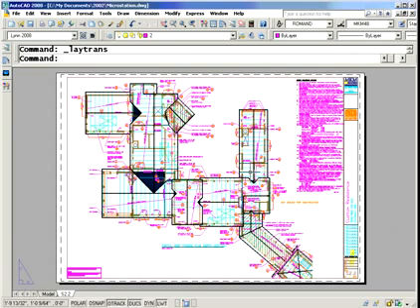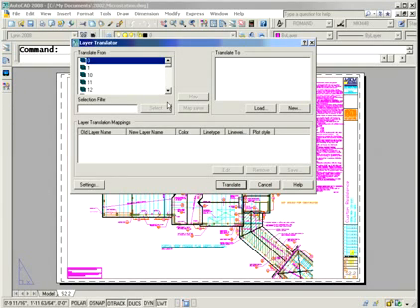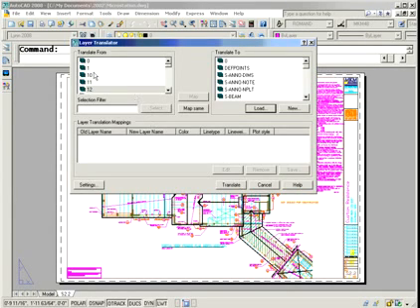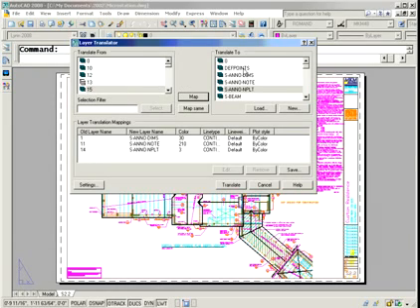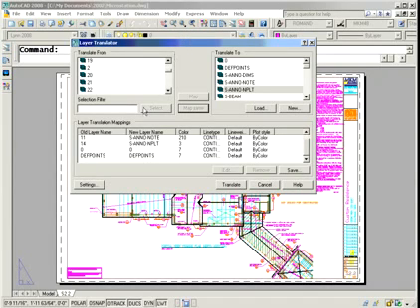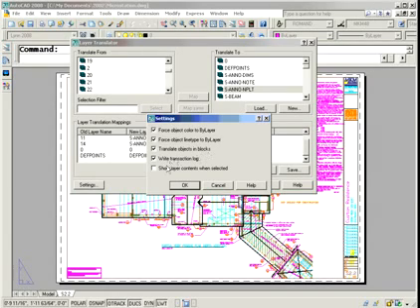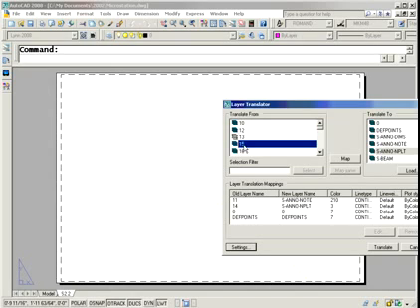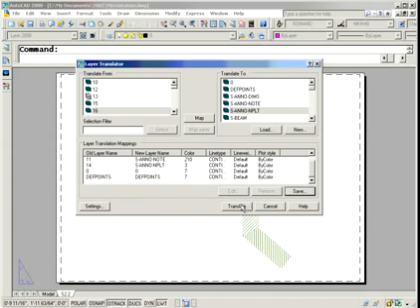AutoCAD Tip - Automatically Translate Layer Names (Lynn Allen/Cadalyst Magazine)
Cadalyst AutoCAD Tip from Lynn Allen. This video describes how to automatically translate layer names in AutoCAD. Video courtesy of get productive with CAD!